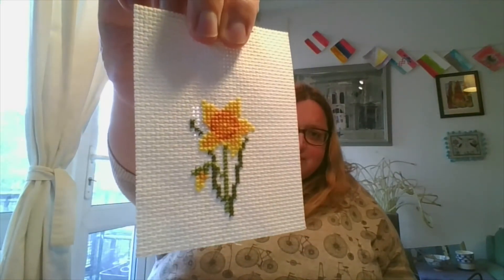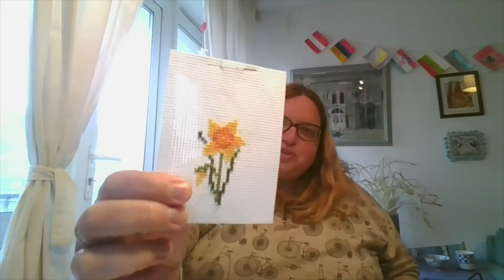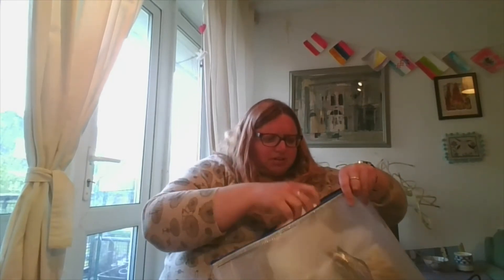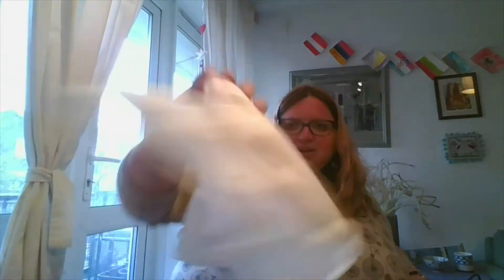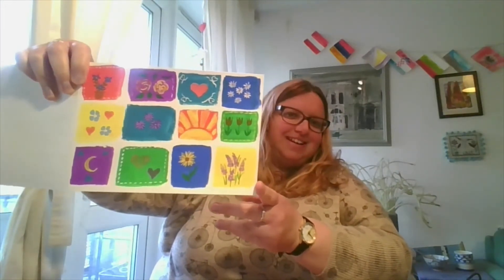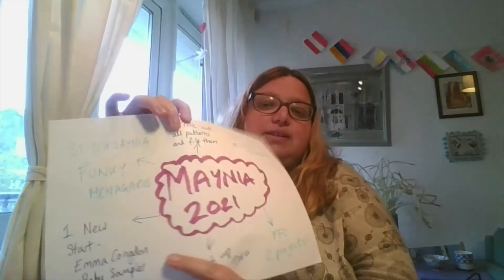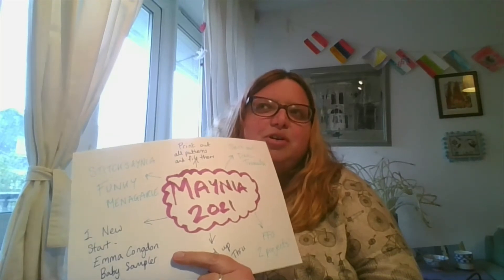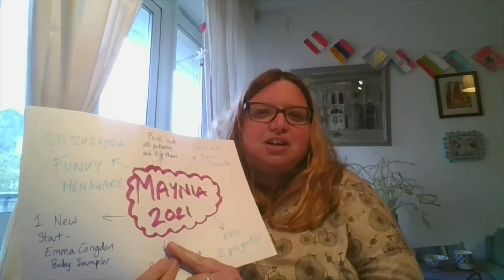FlossTube 47: My Maynia Plans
Today I share with you some little stitches, a bit of gouache painting and my Maynia plans

Crafty Rogue Gamer
Stitchy Gem
Rebel Stitcher

Keep Smiling, Keep Stitching :)